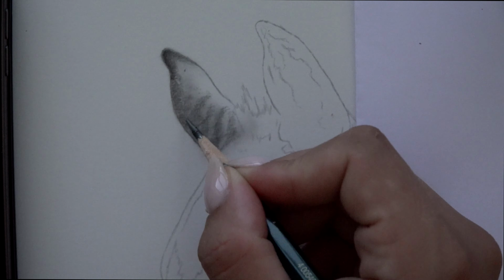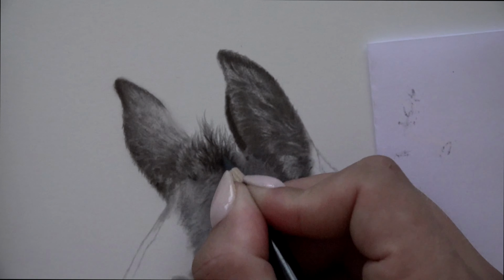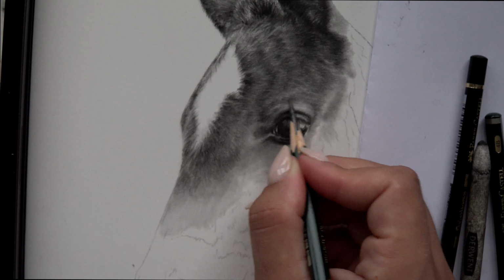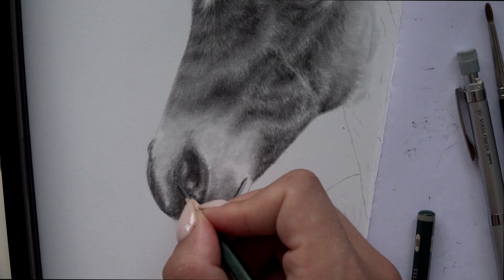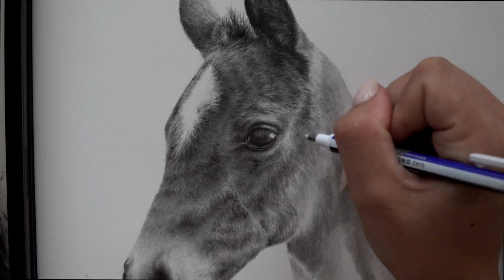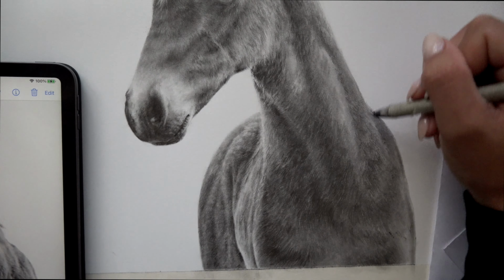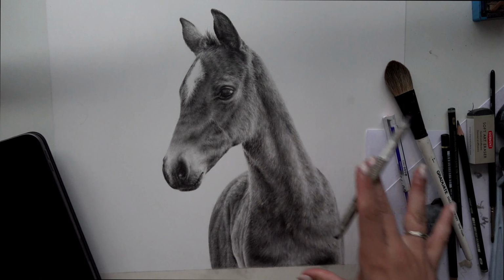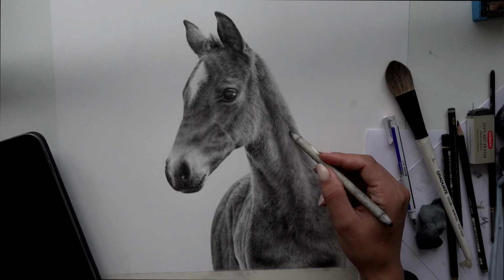Tips for drawing realistic portraits with graphite pencils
Welcome to my tips on how to draw realistically with graphite pencils. Do you love to work in graphite or maybe you're new to drawing? I hope these tips really help you with how to create realistic portraits. Graphite is such a beautiful, timeless medium and there are sooo many different techniques you can learn... we are just getting started!

Learn step by set how to draw this foal with me in real time: